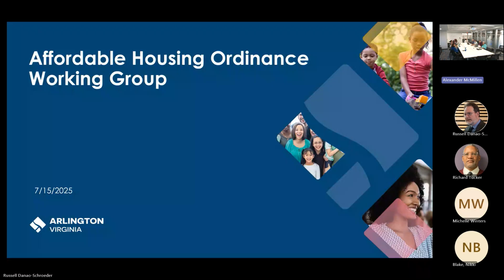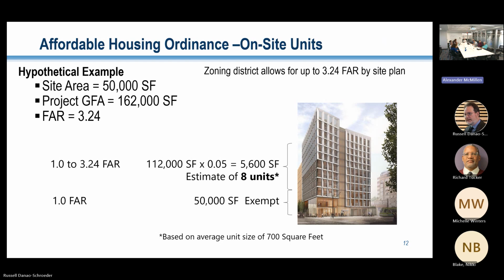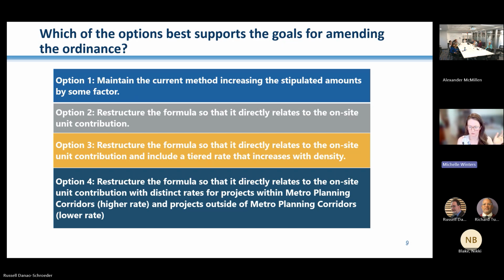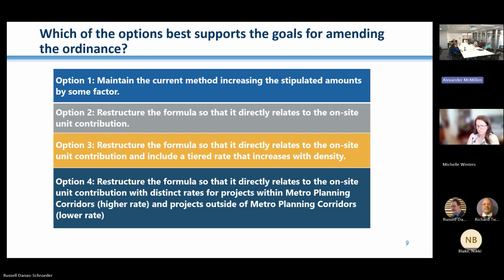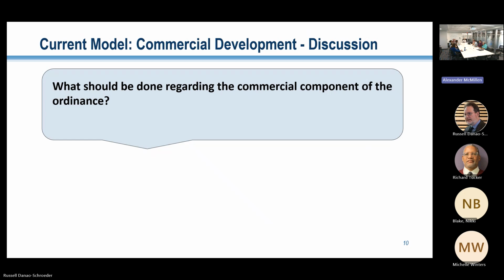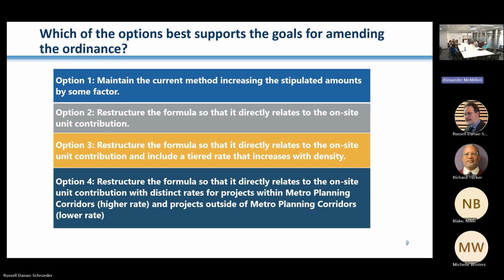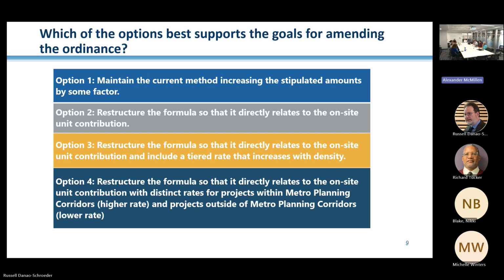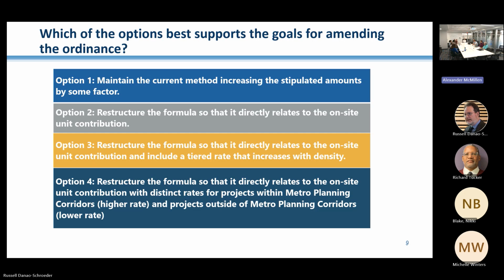Housing Commission (HC) Meeting AHOWG | July 15, 2025